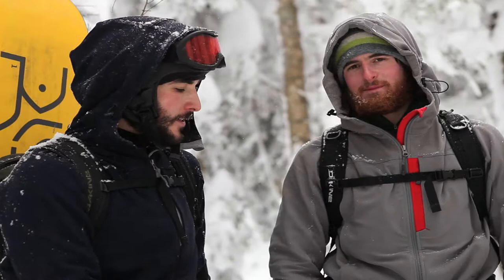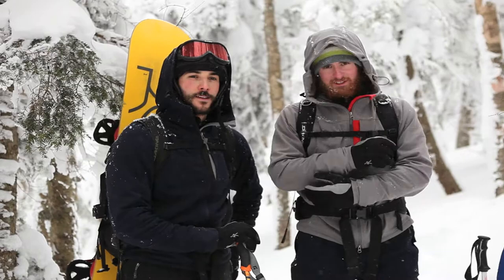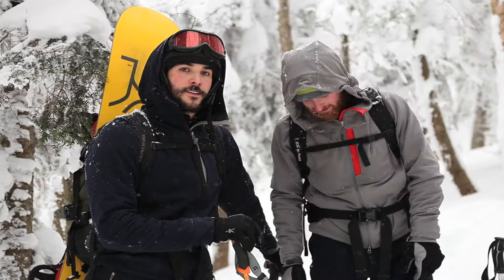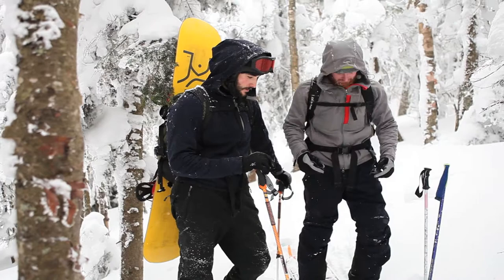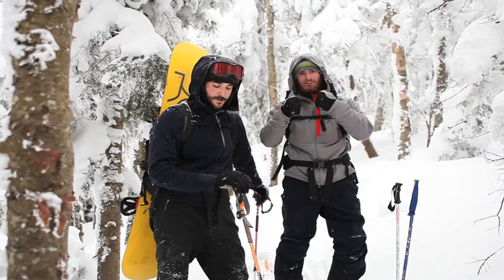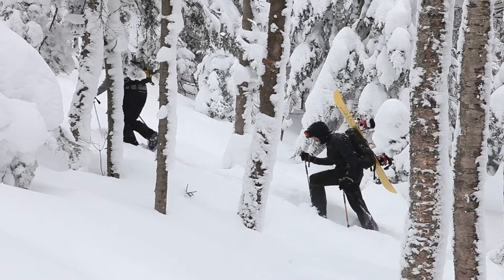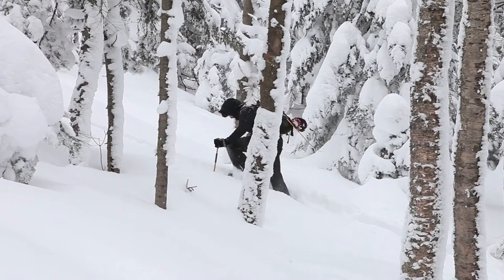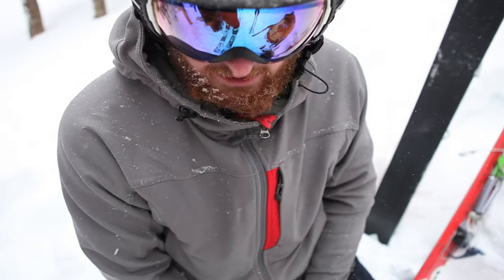The Equipo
Taking to the woods during one of the largest storms to hit last winter to test out our new Equipo Jacket and Pants.  The new Ibex Equipo, a blend of Schoeller and wool fabrics, creates the right type of internal environment no matter how hairy the line, how sketchy the climb, or how brutal the ascent. Details like core pockets, articulated elbows and a helmet-friendly hood let you bite your thumb at winter. Get after it.